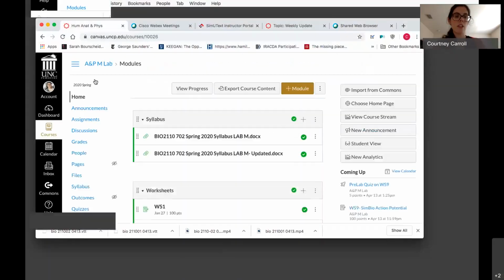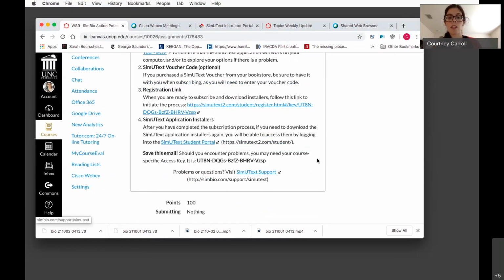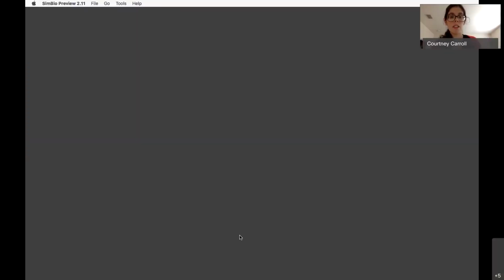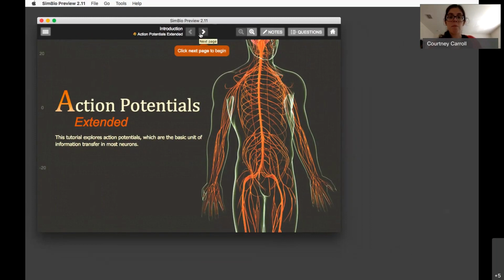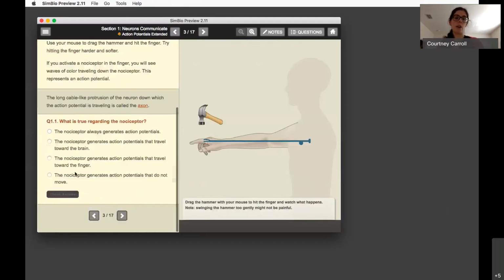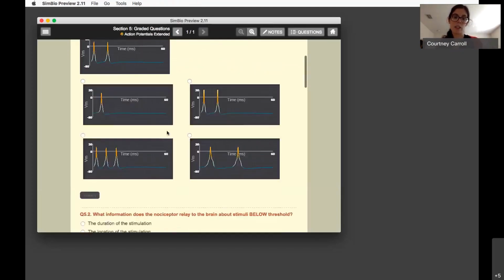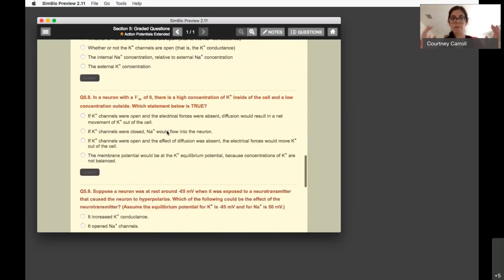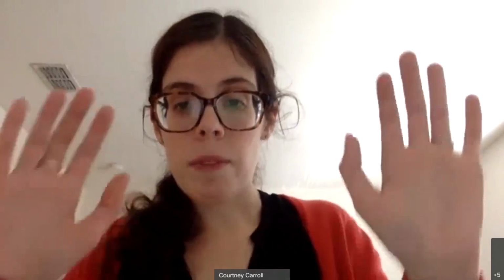UNCP's Bio 2110-703 Pre-Lab Lecture for April 13th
UNCP's Anatomy and Physiology I Pre-Lab lecture. I go over the SimBio software.